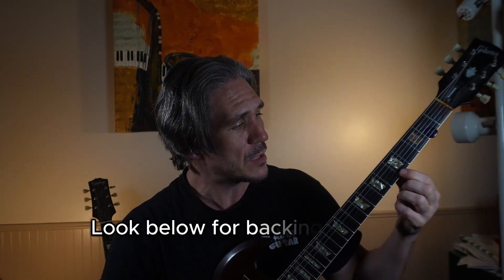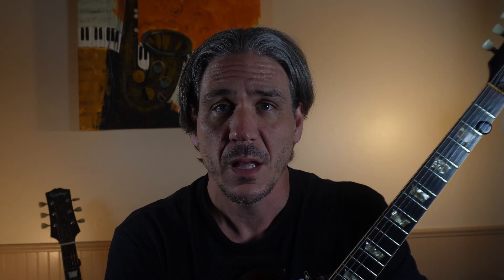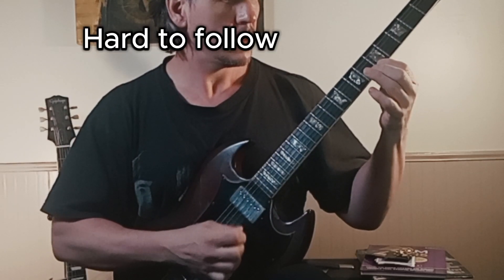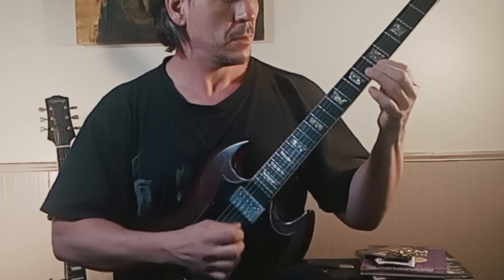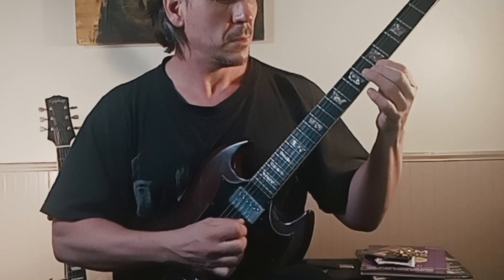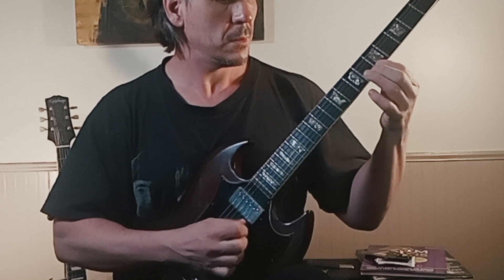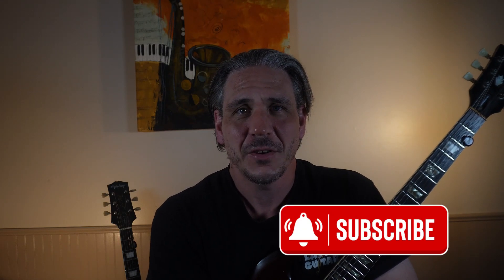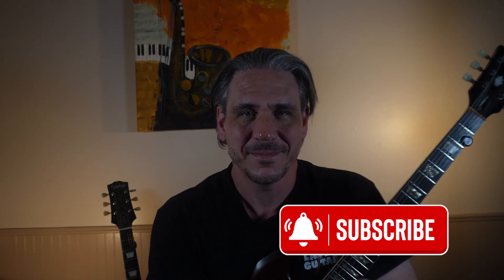The One Note Challenge: An Experiment in Creativity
In this video, I discuss how to put limitations on your solos to make you think differently about them. Specifically, can you play an interesting solo using only one note? This will force you to think about and hear your solos differently.

The following links will take you to an Amazon site.

Jerry Bergonzi Melodic Rhythms. Great for thinking more rhythmically in your solos:

Hal Crook How to Improvise is a great all around book with exercises for all things improvisation. Has everything discussed on the video and more:

Mick Goodrick The Advancing Guitarist is a bible of ways to think differently on the guitar. Great for rut busting! :

David Baker How to Play Bebop vol. 3 is a total game changer. Learn to develop solos starting with only bass notes over changes, then voice lead, then arpeggios, etc. Then mix and match approaches. Great book!: